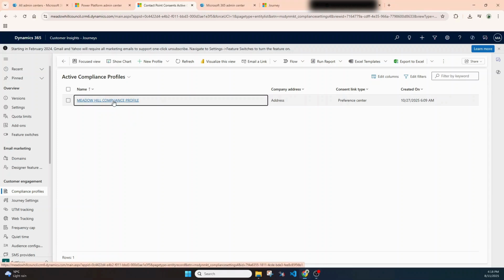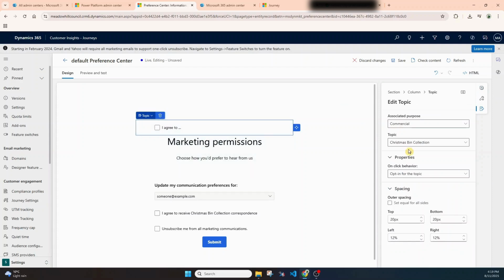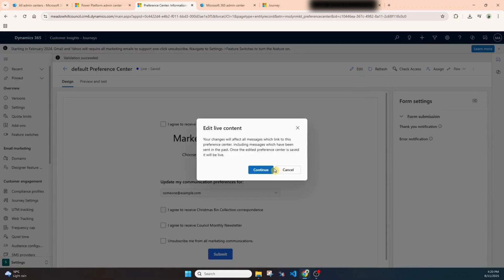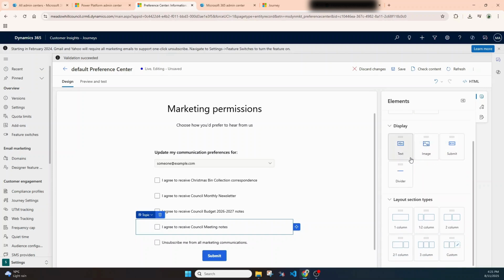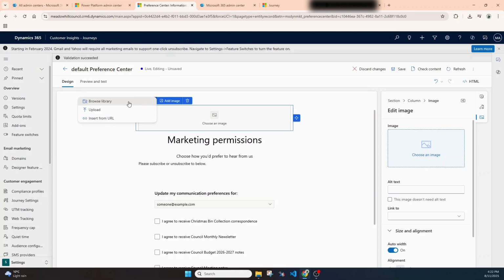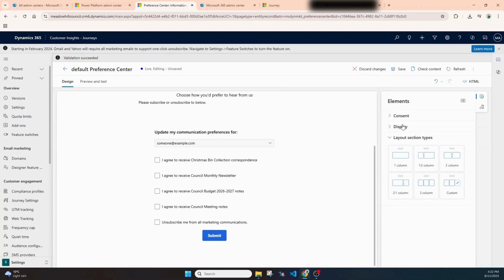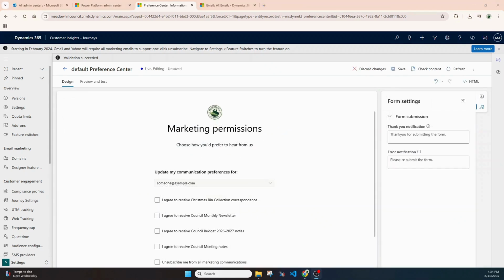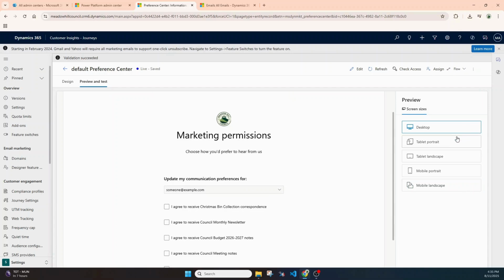How to configure Preference Center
Preference centers in Customer Insights - Journeys allow you to provide customers with branded experiences to sign up for communications and fine-tune their preferences to ensure they receive the right communications.